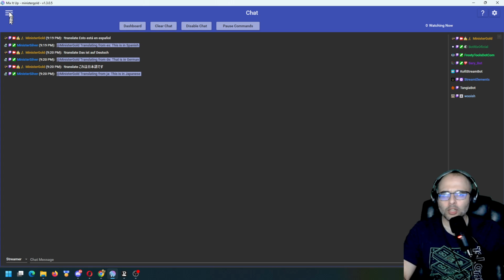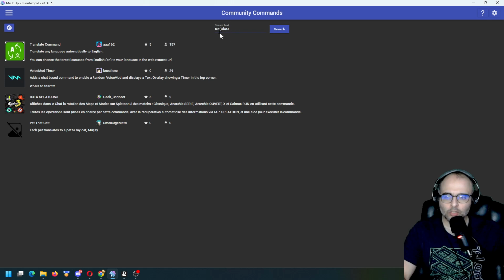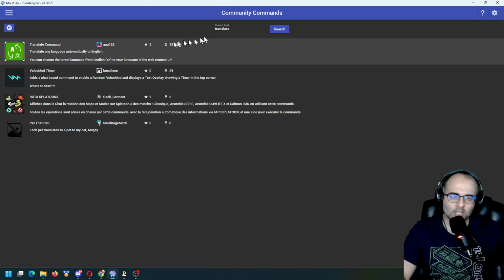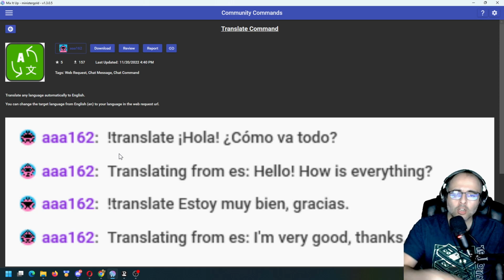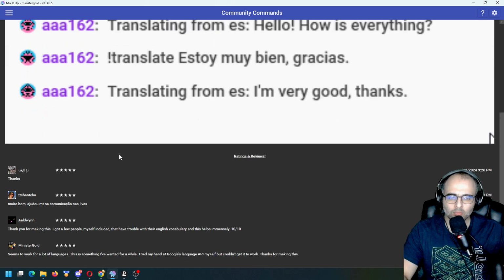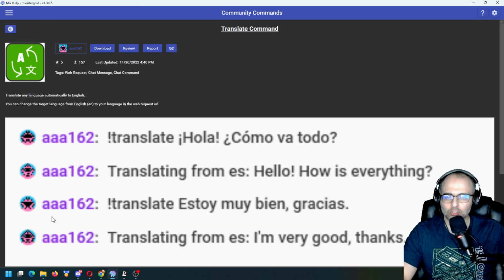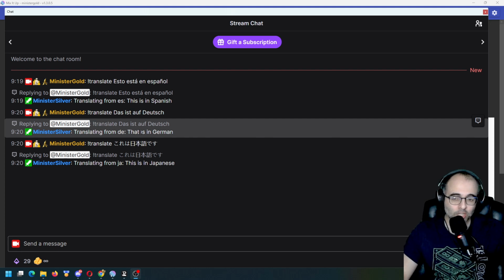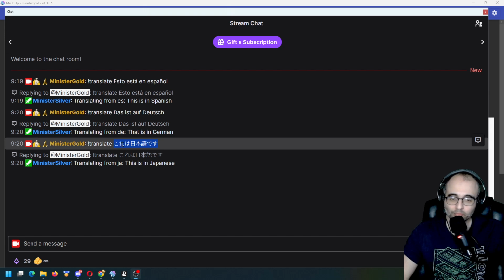Mix It Up - Translate Any Language to English with a Command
This is a Mix it Up video on how to translate any language to English. This is via a community command created by aaa162 in the Mix It Up Discord. This video will briefly cover how to use the command, what its limitations are and how to set it up.